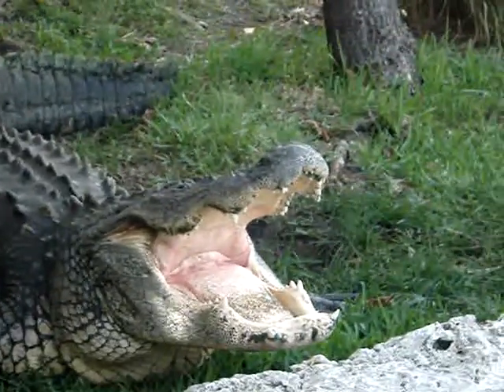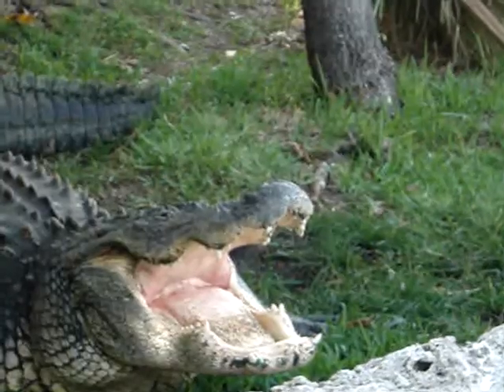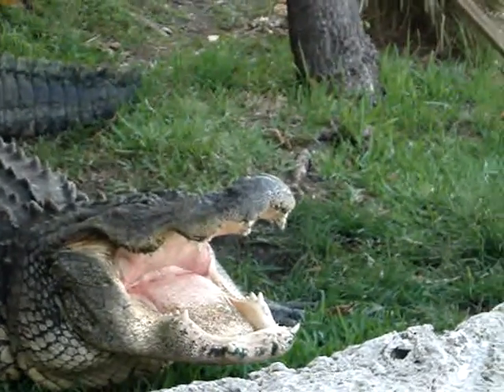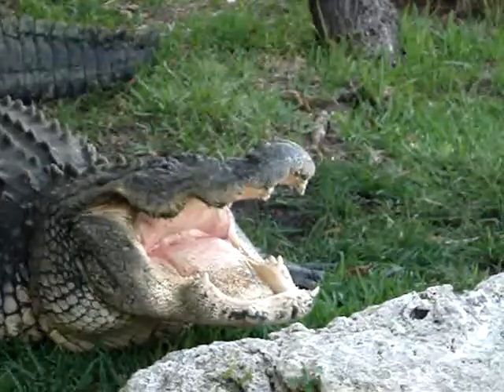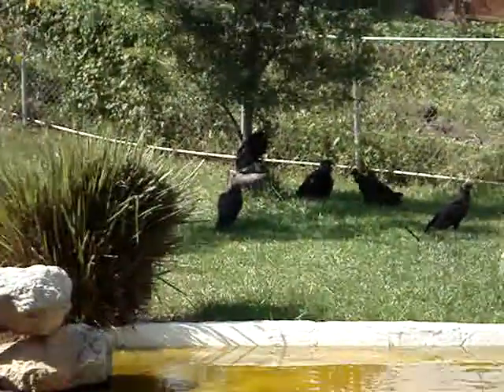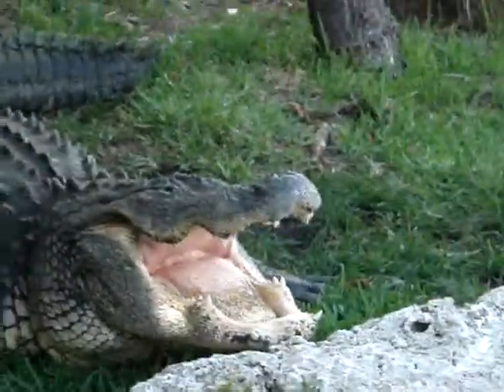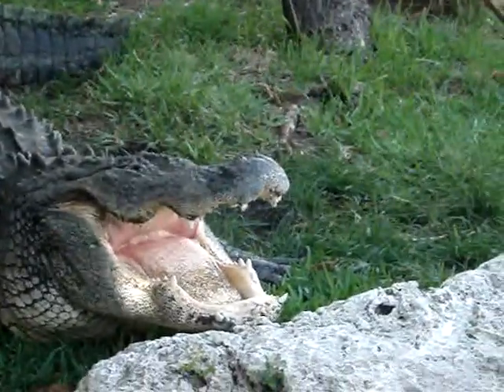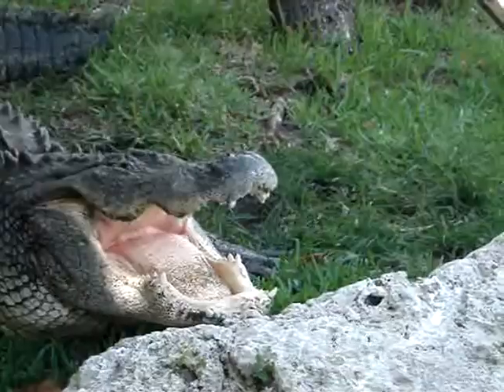RAW FOOTAGE ** MASSIVE ALLIGATOR in Florida Everglades! Almost Bites Employee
Raw Alligator footage from an airboat tour exibit on the edge of the Florida Everglades. This gator was absolutly massive, and very old.